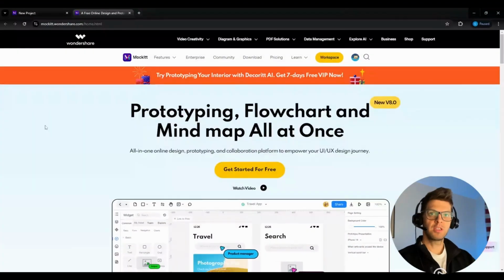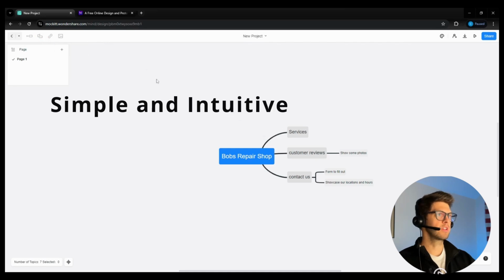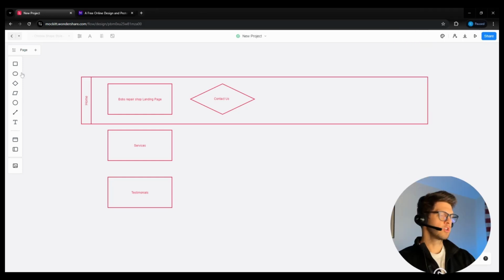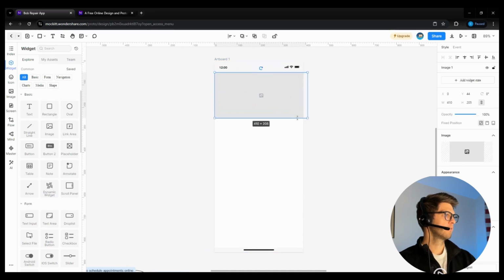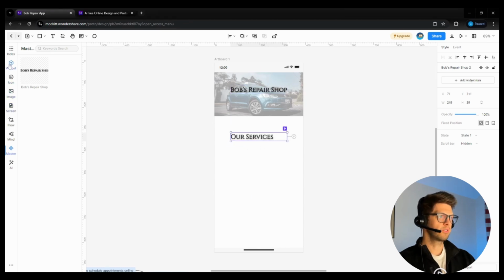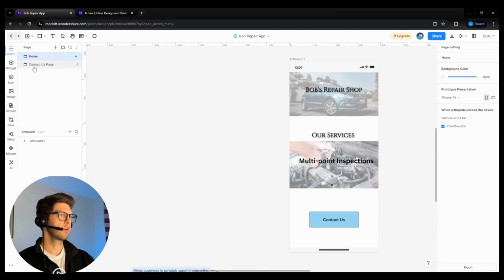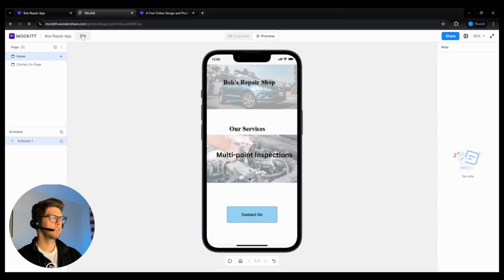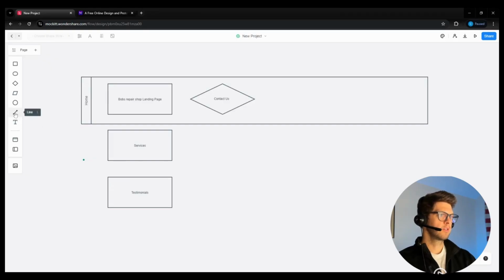Mockitt Review - the best prototyping tool you’ve never heard of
Welcome to my review of Wondershare Mockitt! In this video, I’ll be diving into the features, pros, and cons of Mockitt, a powerful prototyping tool for UI/UX designers and teams. Whether you’re working on a mobile app, website, or interactive design, Mockitt aims to make the prototyping process seamless and collaborative.